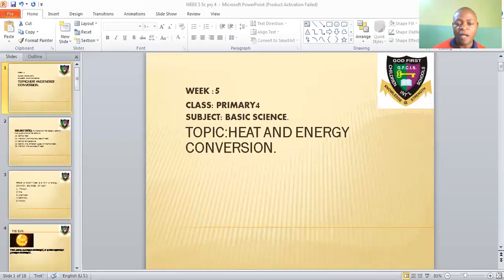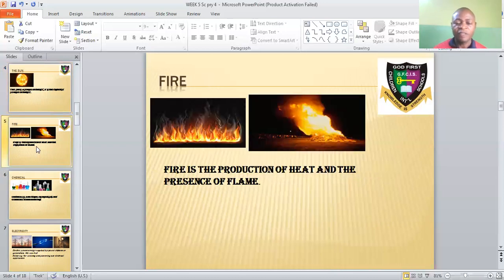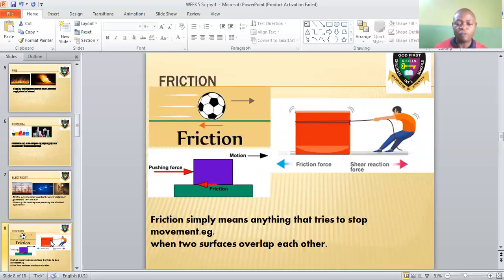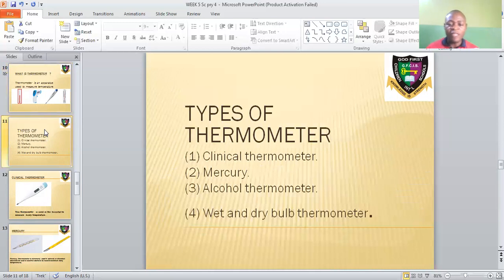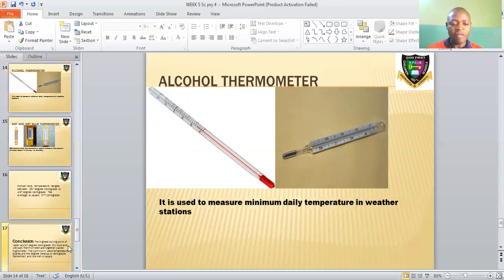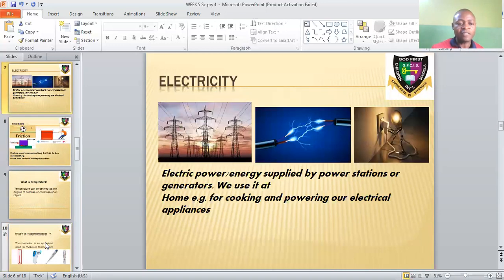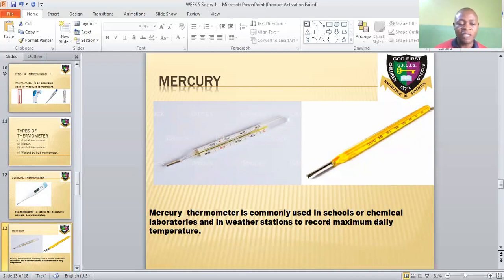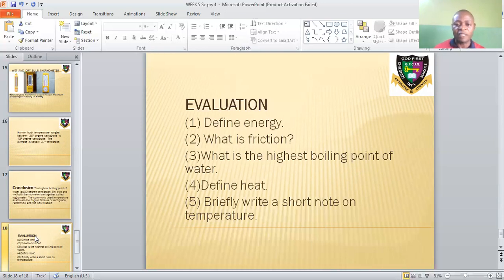GFCIS BASIC SCIENCE HEAT AND ENERGY CONVERSION PRIMARY 4 WEEK 5